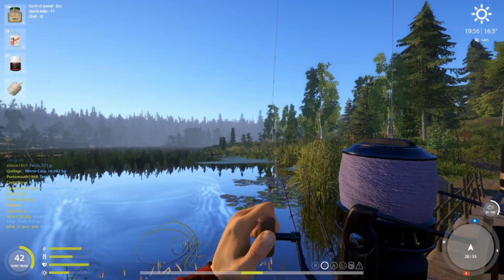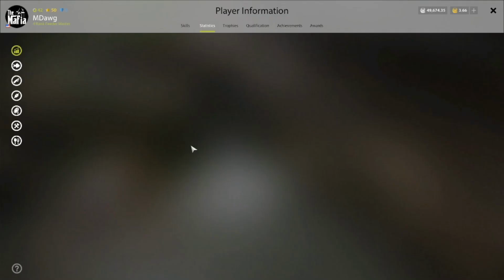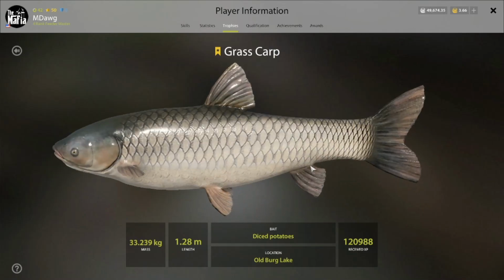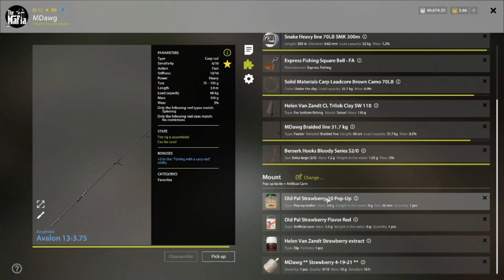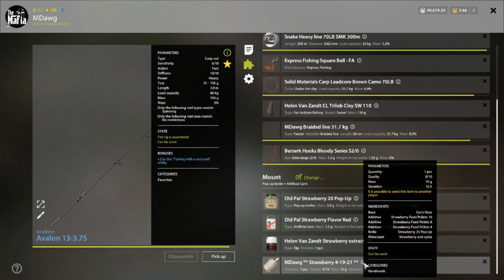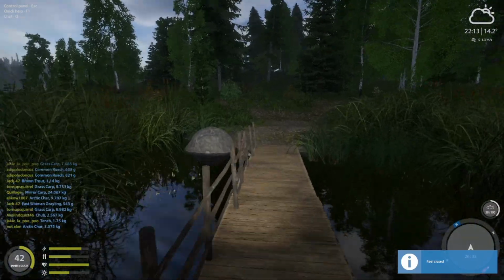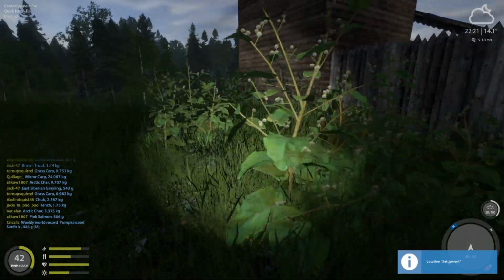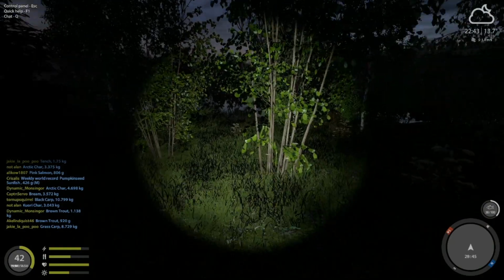Russian Fishing 4 Carp Fishing at Old Burg 4-19-21